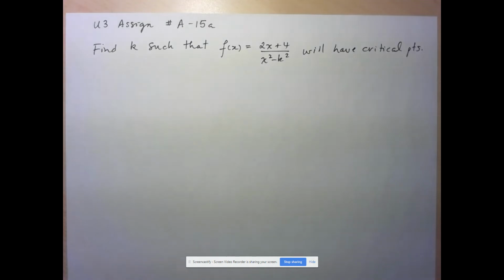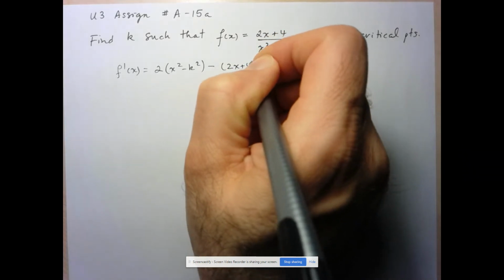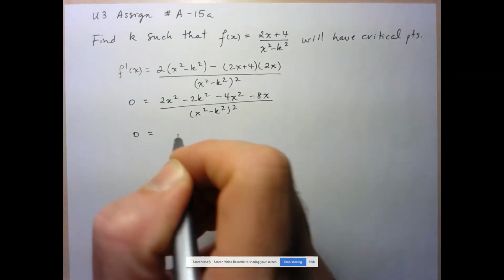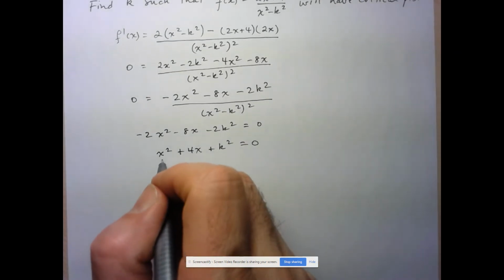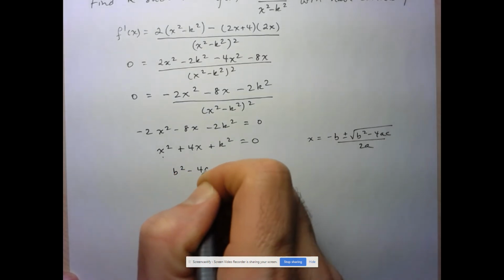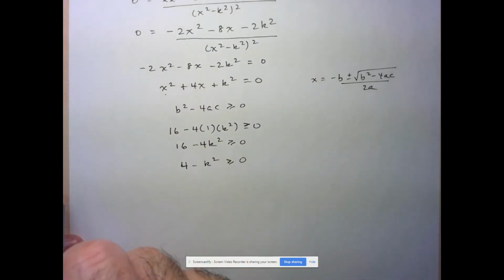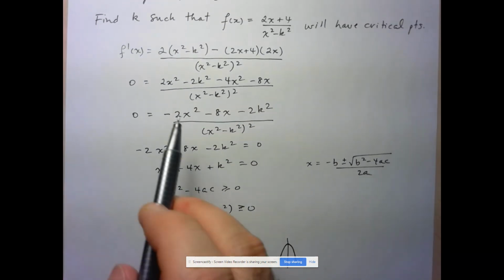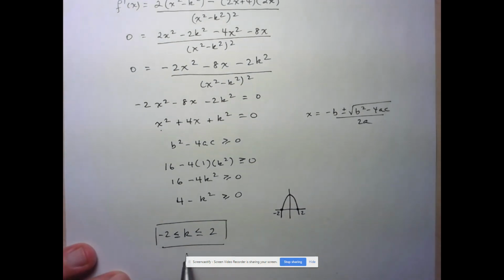MCV4U U3 Assignment A - 15a